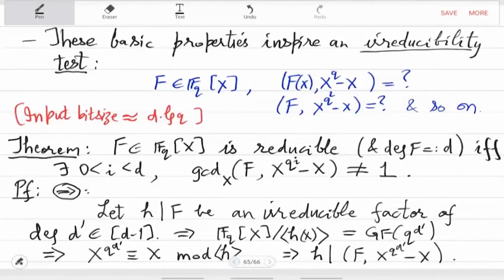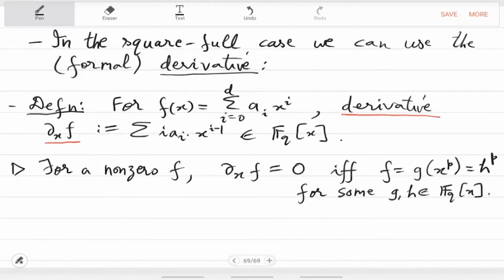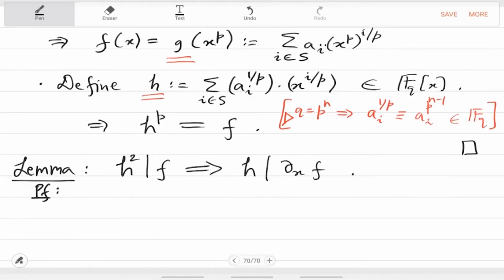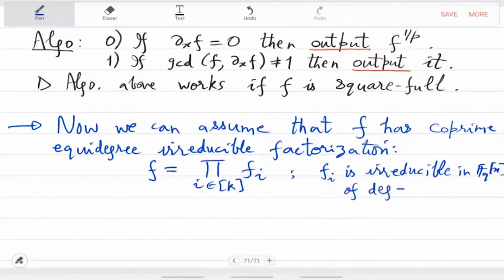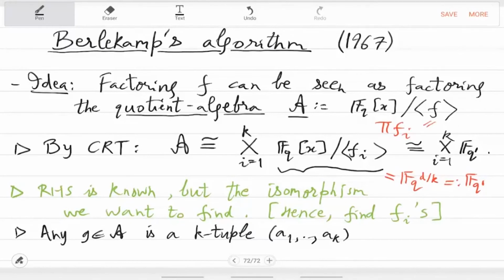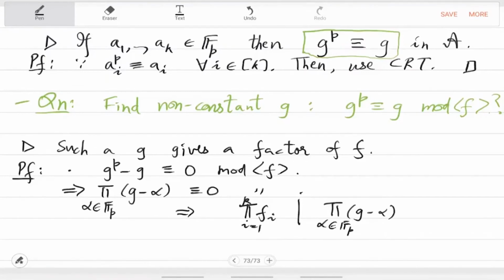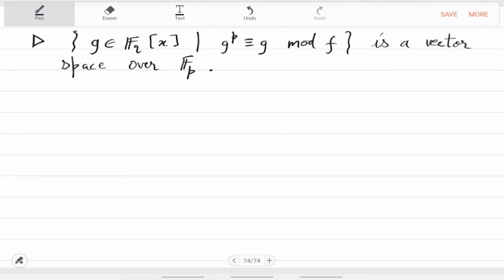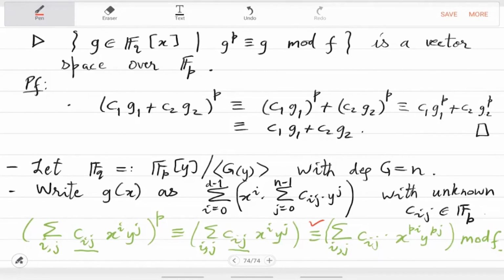Equi-degree factorization and idea of Berlekamp's algorithm